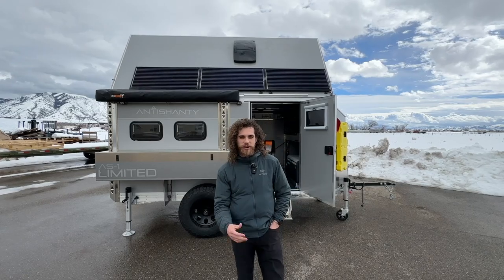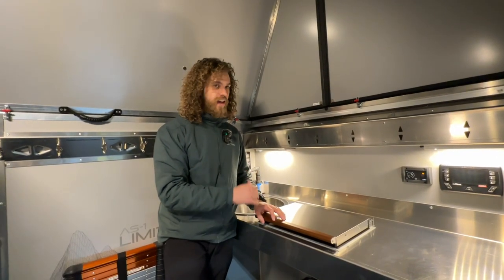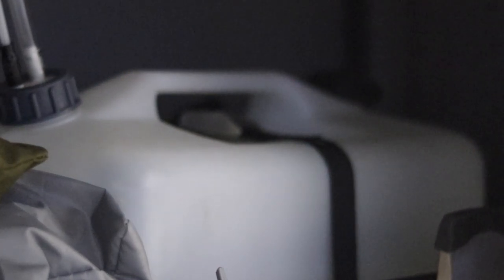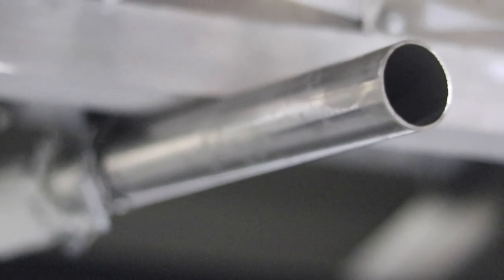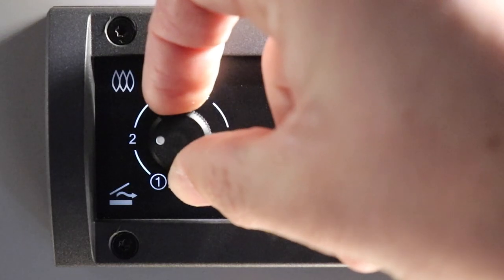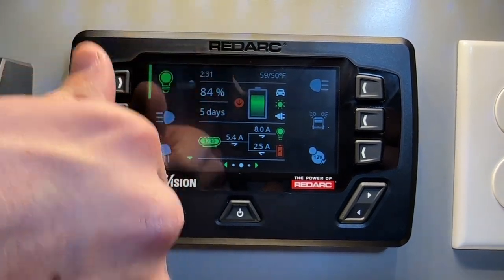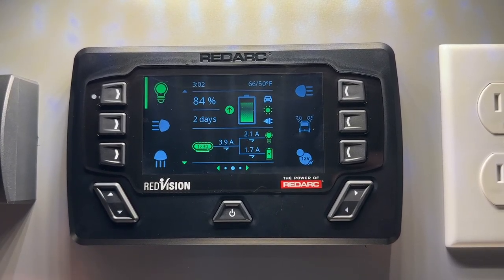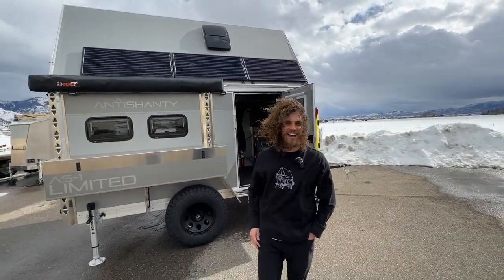Wallas Diesel Stove | Heater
Wallas Nordic Dt Ceramic Flush Mount Diesel Stove/Heater

Wallas has been building diesel heaters and cooktops, in Finland, for the marine industry, since 1972. Wallas forced air stove/heaters represent the state of the art in marine cooking systems. Using diesel eliminates the need for hazardous propane systems while providing responsive high-temperature stoves that will give years of reliable service.

Unlike other systems, Wallas diesel stoves draw combustion air from inside the cabin and exhaust outside the cabin. This feature forces fresh air to be drawn into the cabin area, drying the interior and reducing the effects of condensation and mildew.

Wallas stoves are fitted with fans and heat blower lids to distribute the stovetop heat into the room, making the stove/heater assembly a critically efficient use of precious cabin space!

Why did we choose Wallas? We chose Wallas for quality, reliability, safety, efficiency, and its ability to dry the interior of the cabin.

You can find Wallas heaters in sailboats, yachts, and earthroamers. With Wallas stove/heaters, you can choose a fixed setting for cooking, or set a thermostat to be comfortable all night. With an internal combustion chamber and outside exhaust, there is not a hit of diesel or combustion smell inside the cabin.